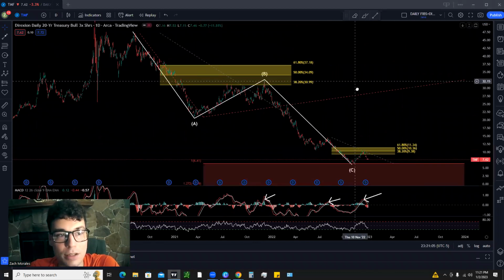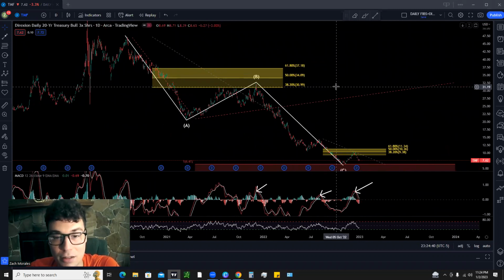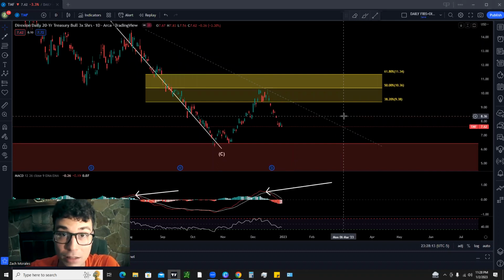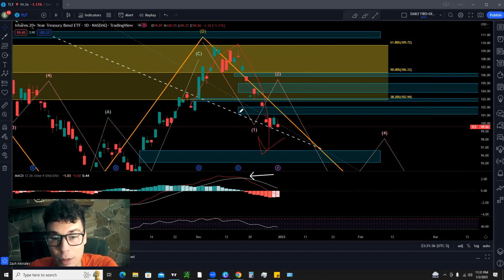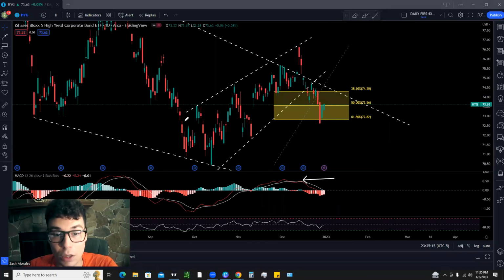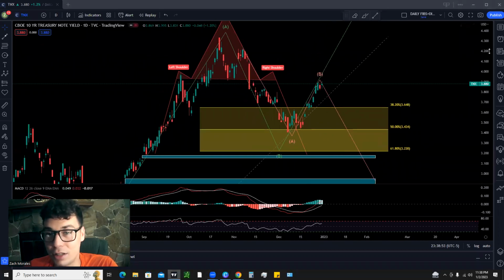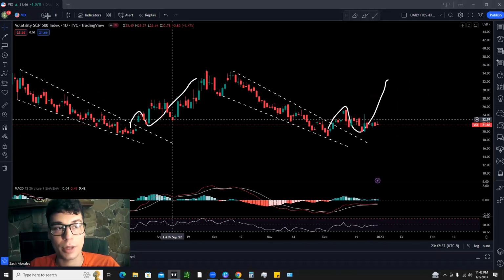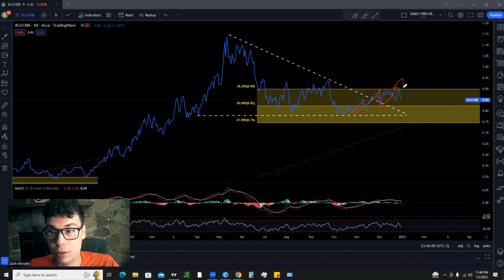🚨 Bull Trap!? 🚨 - (TLT) 20 YR BOND ETF Analysis